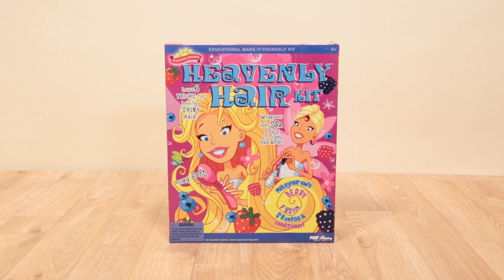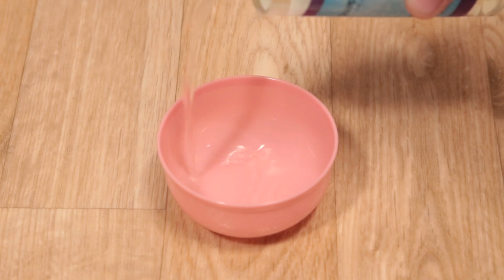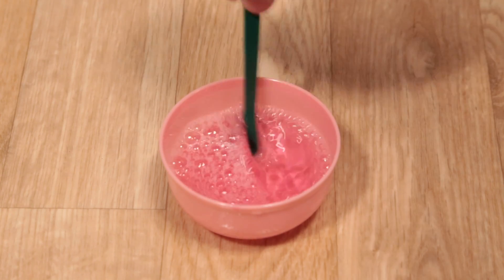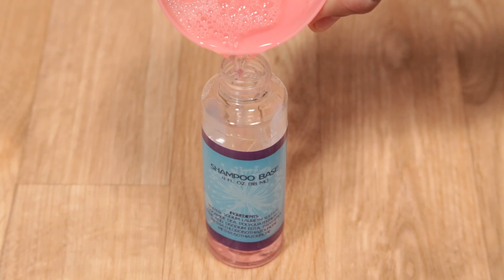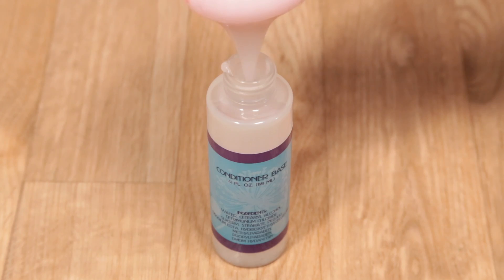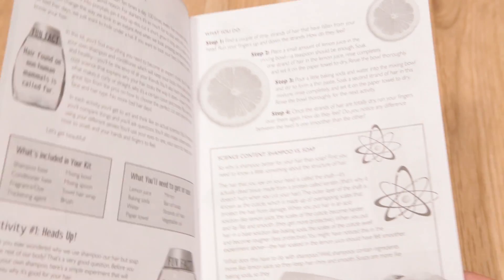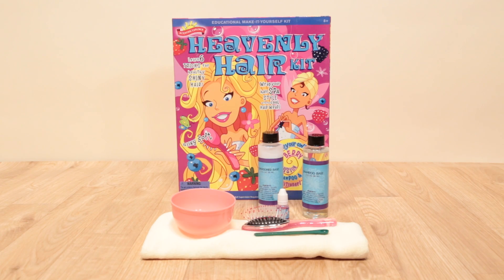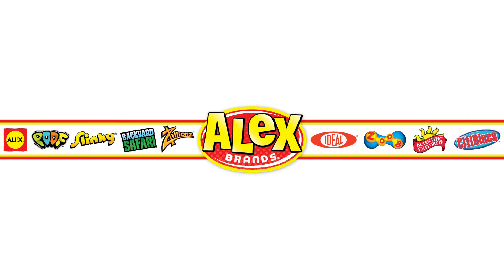Scientific Explorer Heavenly Hair Science Kit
Heavenly Hair kit by Scientific Explorer® combines great spa fun with science! Kids will learn why hair looks the way it does, how it grows, what makes it curly or straight, why it is the color it is, and more.